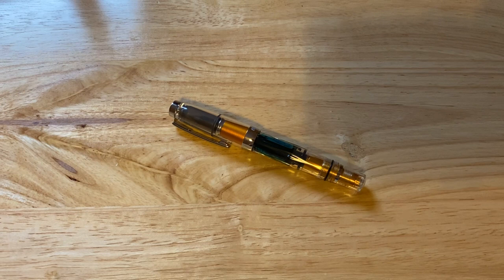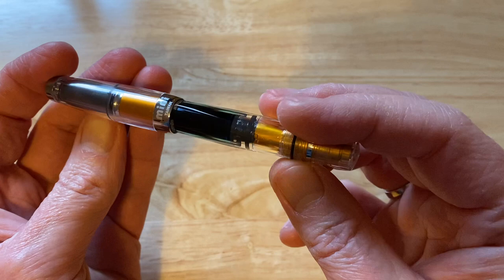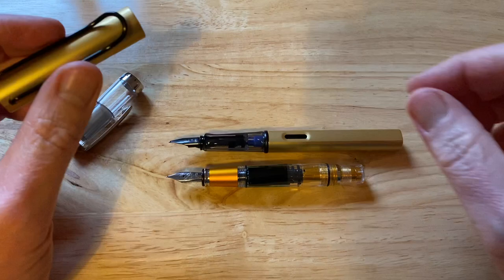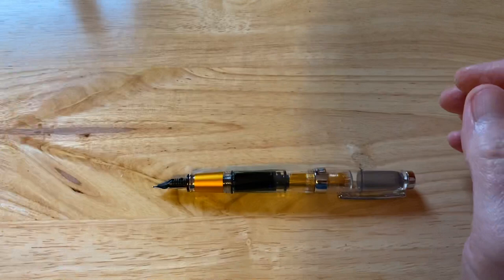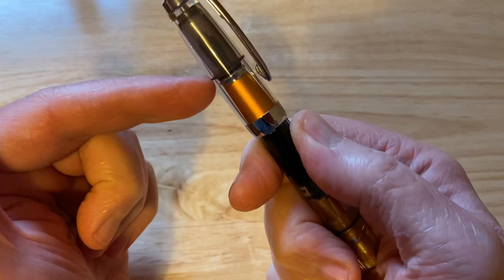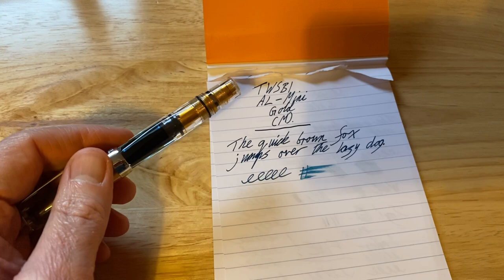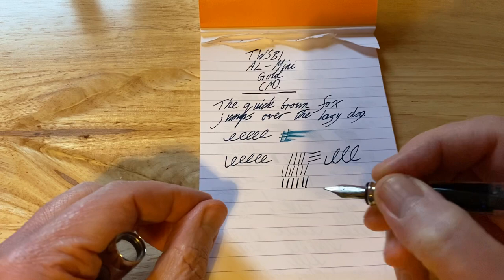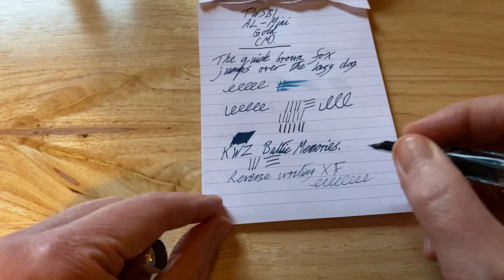TWSBI Diamond Mini AL Gold fountain pen review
When I was researching the correct naming of this TWSBI Diamond Mini AL Gold fountain pen I discovered that this pen is actually a Special Edition colour from 2017!

The TWSBI Diamond Mini AL Gold fountain pen is a small pen, somewhat longer than I would say that a pocket pen should be.
In usual TWSBI style, the TWSBI Diamond Mini AL Gold fountain pen is an excellent writer, fitted with a good quality TWSBI steel nib. (I have since adjusted this nib and it now writes brilliantly!)
The gold colour version of the TWSBI Diamond Mini AL is a dark, muted yellow, which is very attractive.

For a small "pocket pen", the TWSBI Diamond Mini AL holds a good quantity of ink, making it ideal as an EDC fountain pen and for longer periods of writing.